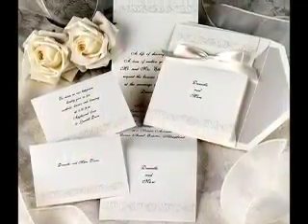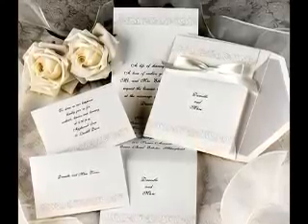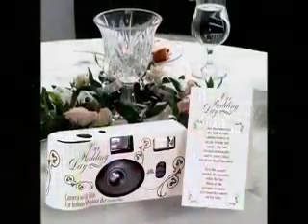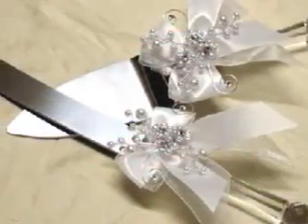A Gay Wedding Checklist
Gay Weddings by Jaclyn, is an internet video series on the Coffee Time Network. This show airs on Youtube.com with your hostess Jaclyn St. James. These videos were part of two different shows called Elegance and Sophistication and Ask Jaclyn.  Jaclyn St James has since made a new website geared to gay weddings and can be found
Jaclyn gives you the answer that you may need for your special day.  She specializes in proper etiquette and how to advice to help on your special day.

Today we will discuss –A gay wedding checklist
Xoxo Jaclyn

JACLYN ST JAMES RECENTLY WON WILTON MANORS, FLORIDA SOUTH FLORIDA GAY NEWS 2015 BEST LOCAL CELEBRITY AWARD AND TIED FOR THE WIN OF 2015 BEST LOCAL LGBT ACTIVIST